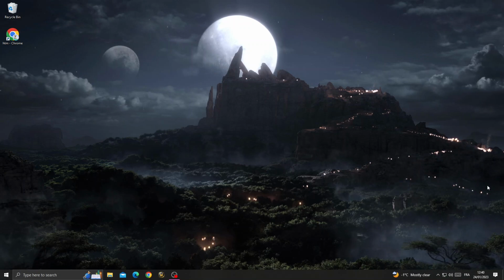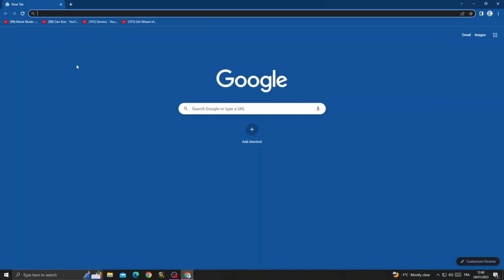CHATGPT NOT WORKING FIX | Why is Chat GPT Not Working?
in this video we discuss :